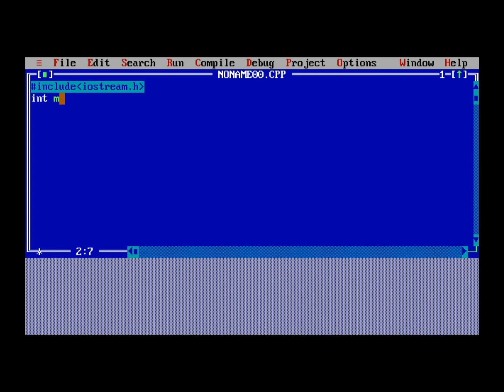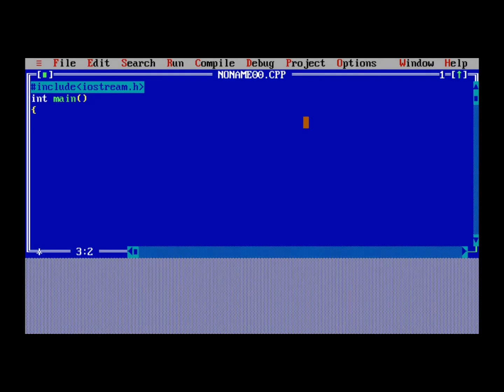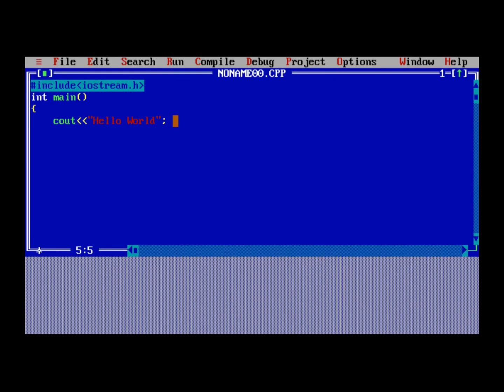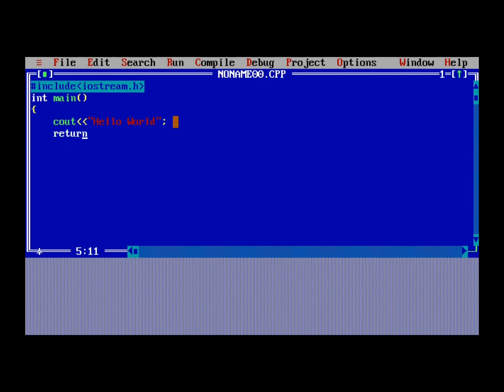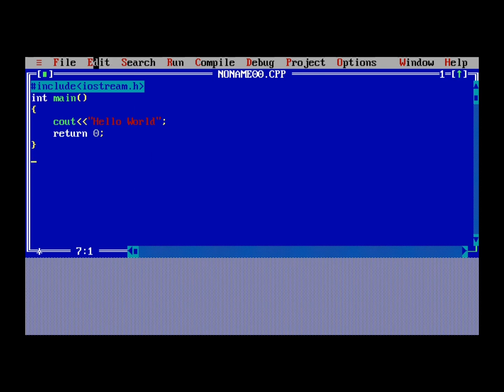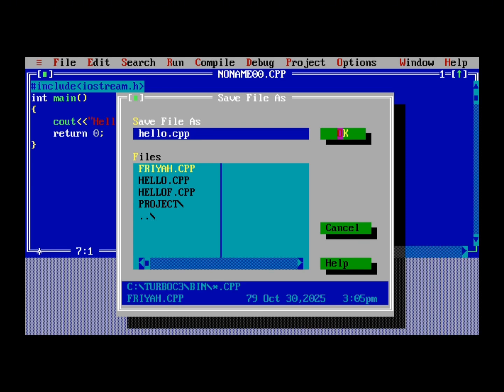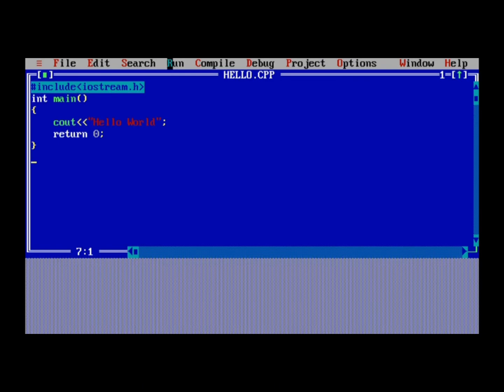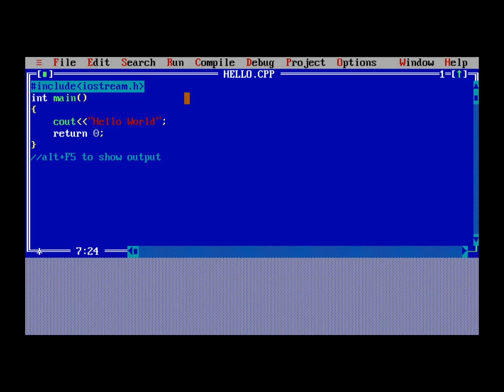How to Print “Hello World” by using Turbo C++